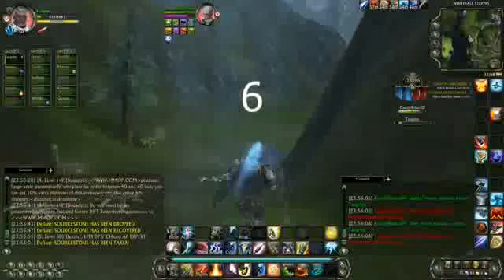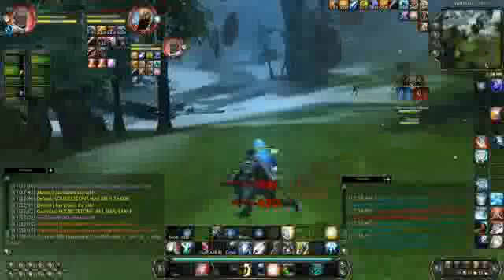Rift PVP Guide: Warrior Volume 11: Riftblade / Paladin / Vindicator @ 50, Rank 3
This HD video is narrated PVP footage of my level 50 Rank 3 Warrior in the MMORPG Rift in Patch 1.11. The video includes multiple 1v1s, chain 1v1s, and 1v2s against various opponents from my battlegroup: - Assassin Rogue - Champion Warrior then Riftblade/Paladin Warrior - Riftblade/Champion/Paragon Warrior + Marksman Rogue - Pyromancer/Archon Mage - Pyromancer/Dominator Mage (+ 2 Assassin Rogues) - Pyromancer Mage - Warlock Mage - Warlock/Necromancer Mage + Assassin Rogue - Assasin Rogue + Champion Warrior (+ Marksman Rogue) - 1H Justicar Cleric - 2H Shaman/Justicar R5 Cleric For more information and dialogue about this video, check out the article on my blog: taugrim.com